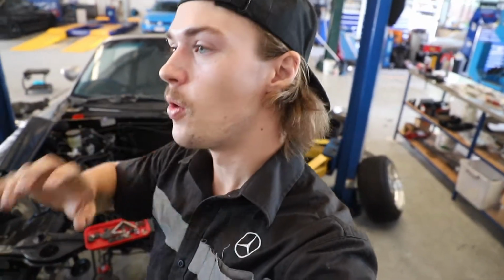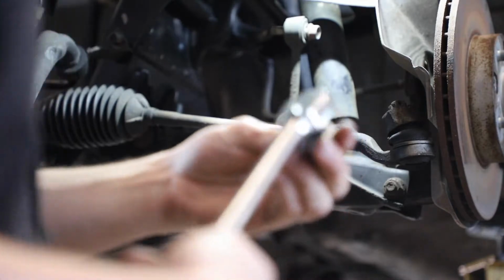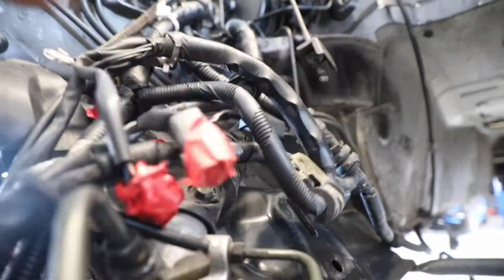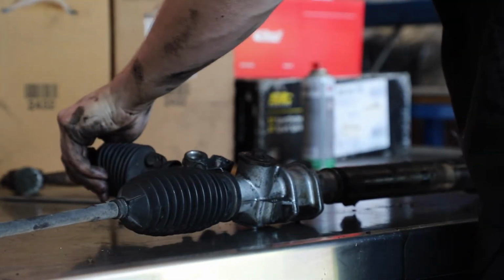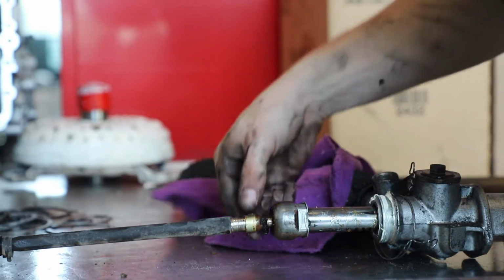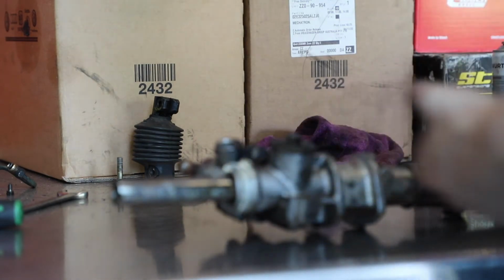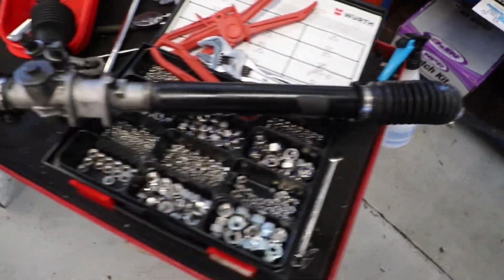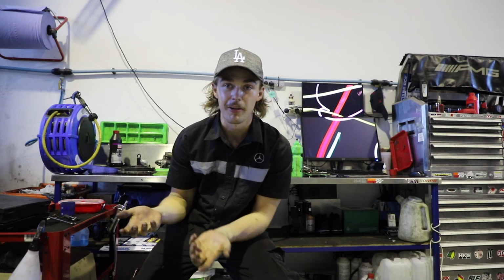Boosted Mazda Miata Power Steering Rack De-Power!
Today im going to show you how to remove and depower a steering rack out of a 1996 NA mazda miata mx5 !